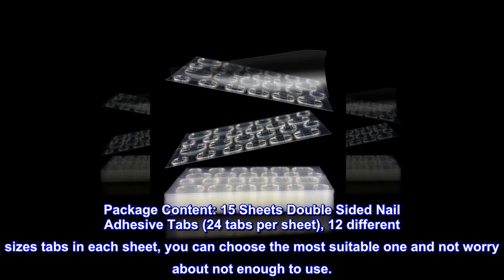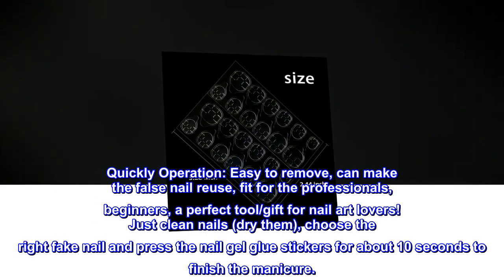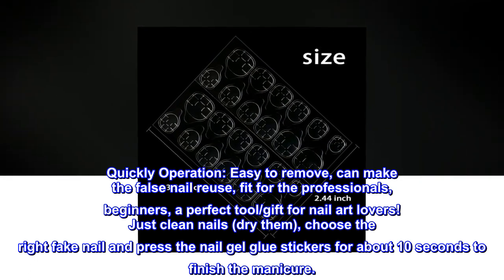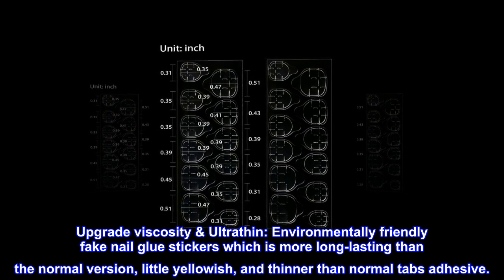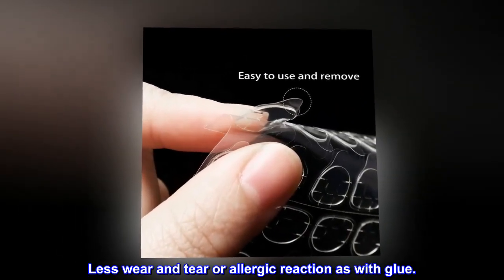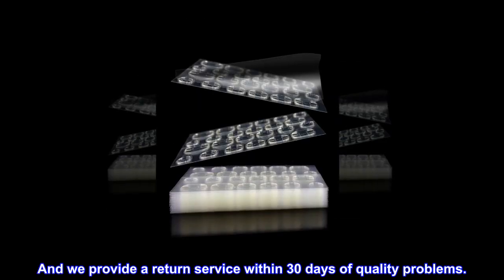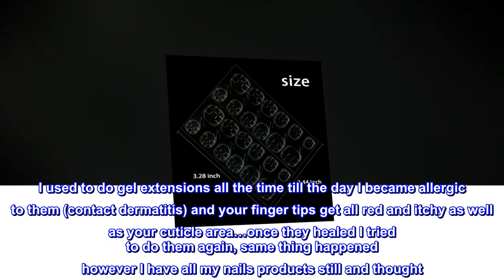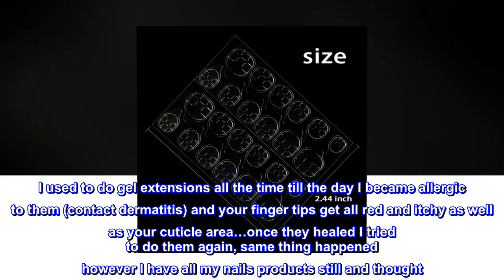Allstarry 360pcs (15 Sheets) Adhesive Tabs Ultrathin Waterproof Breathable Double-Sided Jelly Fake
Package Content: 15 Sheets Double Sided Nail Adhesive Tabs (24 tabs per sheet), 12 different sizes tabs in each sheet, you can choose the most suitable one and not worry about not enough to use.
Quickly Operation: Easy to remove, can make the false nail reuse, fit for the professionals, beginners, a perfect tool/gift for nail art lovers! Just clean nails (dry them), choose the right fake nail and press the nail gel glue stickers for about 10 seconds to finish the manicure.
Upgrade viscosity & Ultrathin: Environmentally friendly fake nail glue stickers which is more long-lasting than the normal version, little yellowish, and thinner than normal tabs adhesive.
Harmless & Water-proof: The nail jelly glue stickers are daily waterproof degrees [Do not soak for a long time]. Less wear and tear or allergic reaction as with glue.
And we provide a return service within 30 days of quality problems.
Perfect for Contact dermatitis
I used to do gel extensions all the time till the day I became allergic to them (contact dermatitis) and your finger tips get all red and itchy as well as your cuticle area…once they healed I tried to do them again, same thing happened however I have all my nails products still and thought